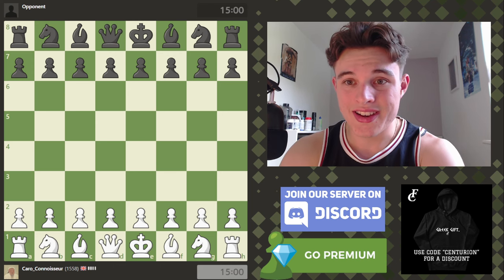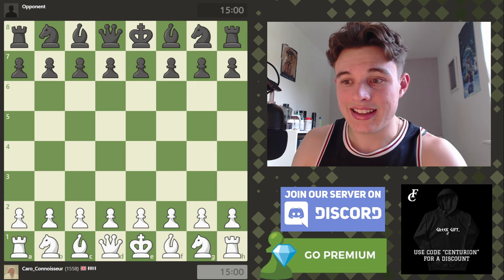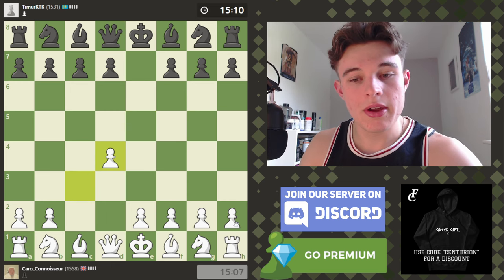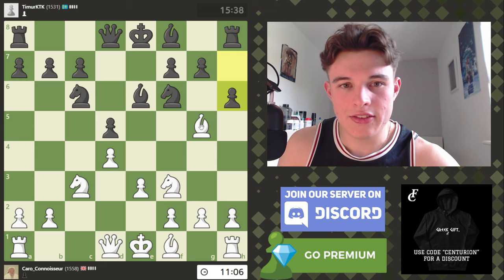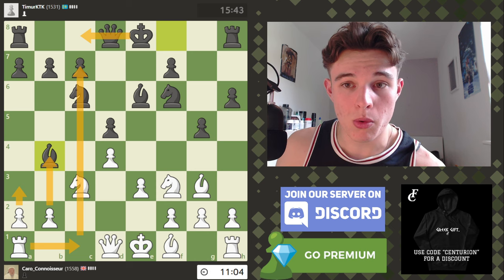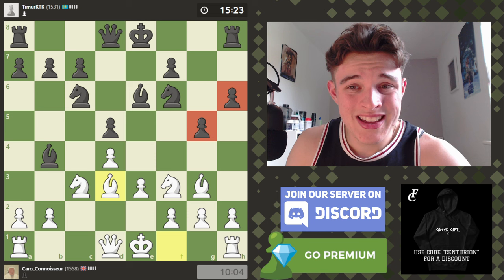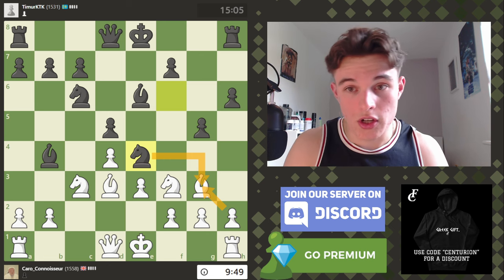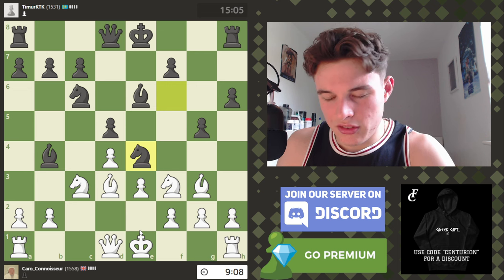This Meme Opening ACTUALLY WORKS??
Caro Kann with the white pieces is a pretty weird concept but this meme opening works surprisingly well with currently a 100% win rate on this Caro Kann account! See if you guys encounter this meme opening yourself or introduce it to others XD

0:00 Intro
0:34 Game Starts
22:44 Analysis Starts